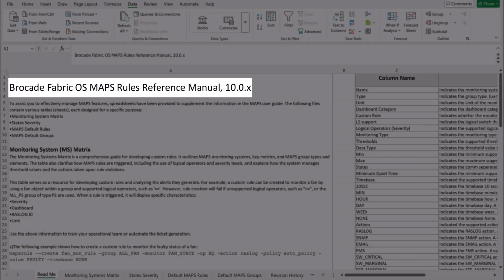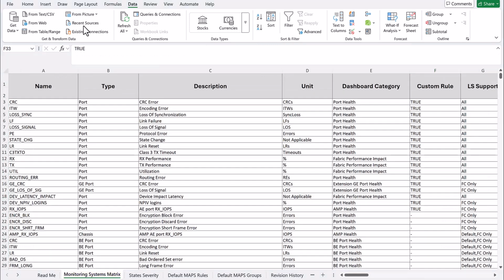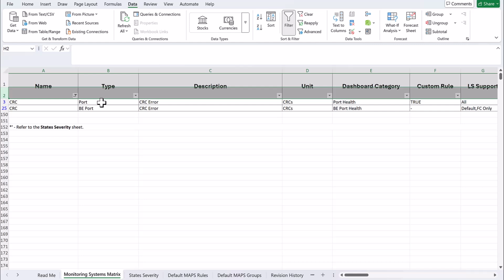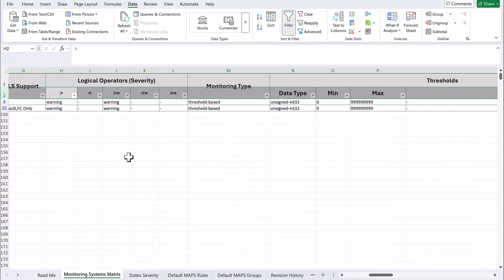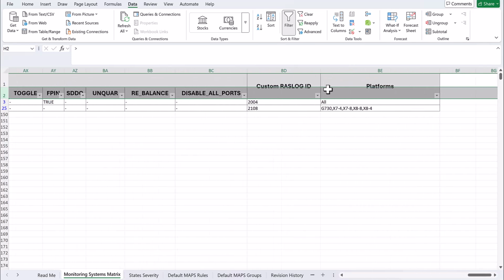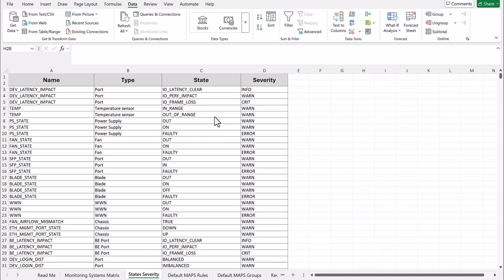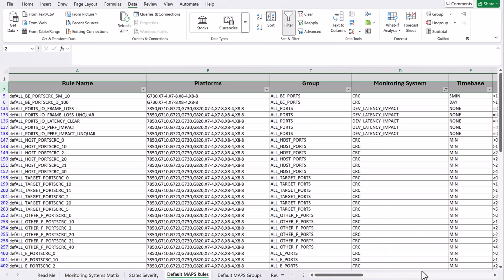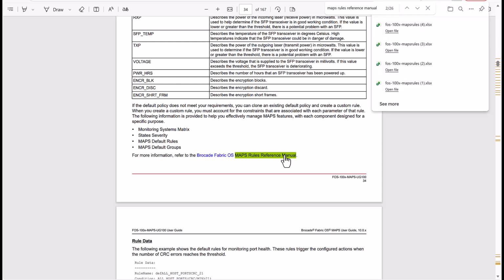Brocade Fabric OS MAPS Rules Reference Manual, 10.0.x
To assist you to effectively manage MAPS features, spreadsheets have been provided to supplement the information in the MAPS user guide. This demonstration explains what is included and how to use the Brocade Fabric OS MAPS Rules and Reference Manual (Excel spreadsheet).